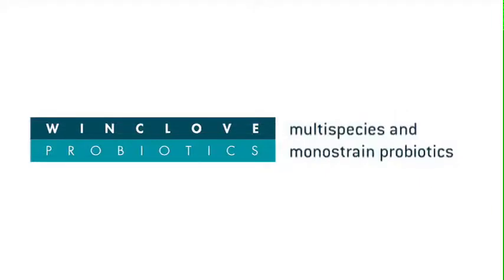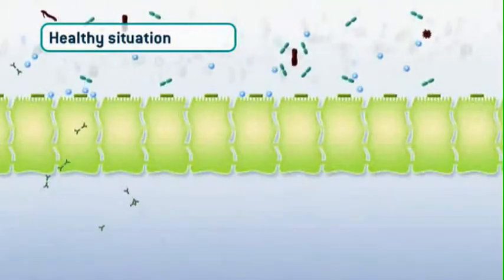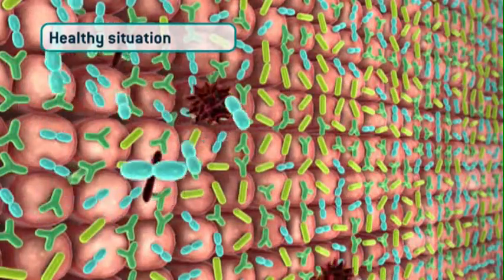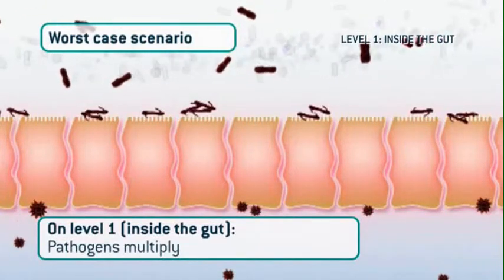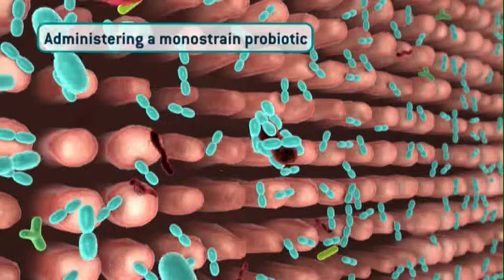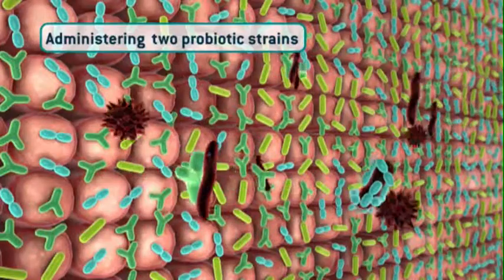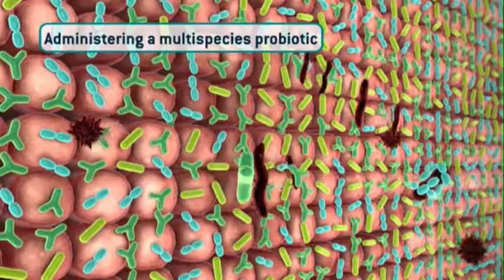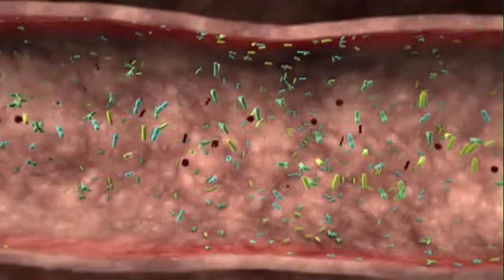Multispecies and monostrain probiotics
ANIMATIE_210114.mov